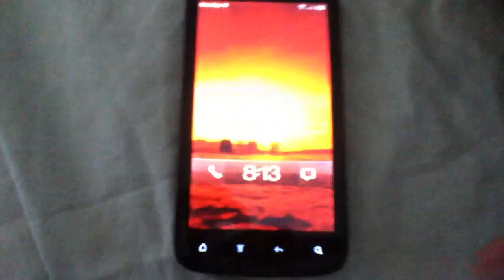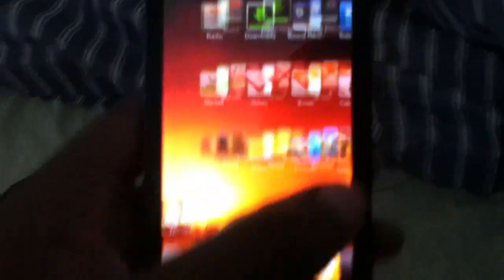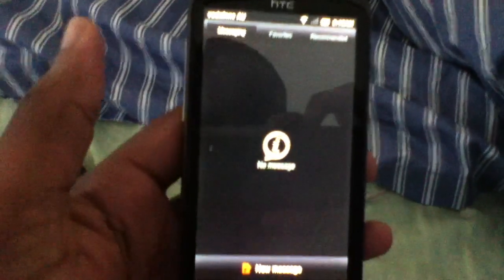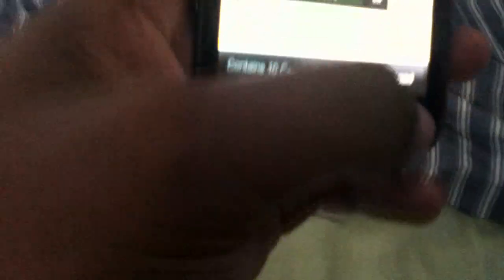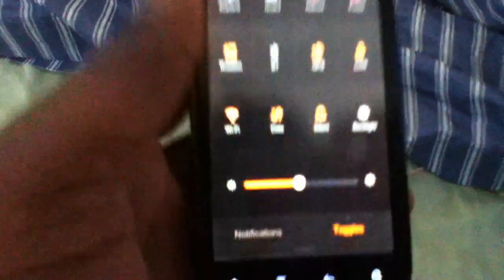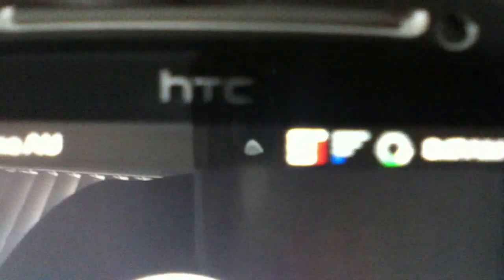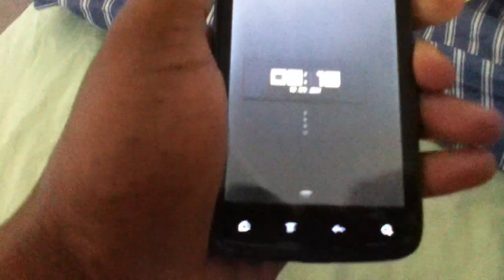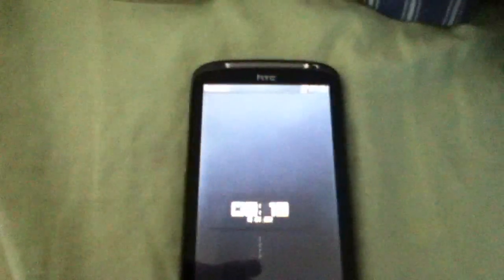MIUI alpha release on HTC Sensation z710a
Unoffficial release of MIUI still in its alpha stage running on my HTC Sensation.

The link for the download and thread for this rom right above.